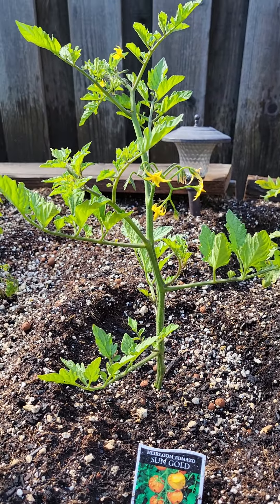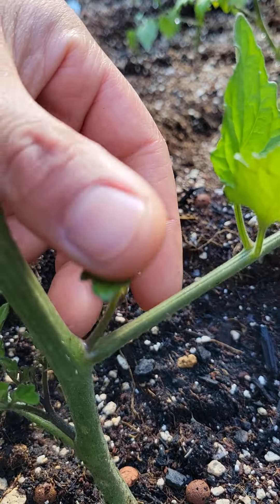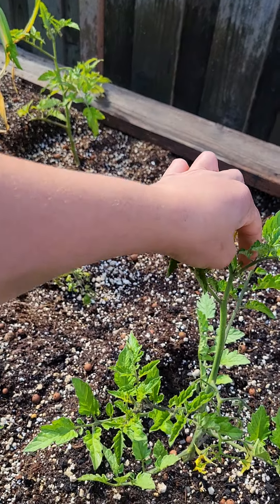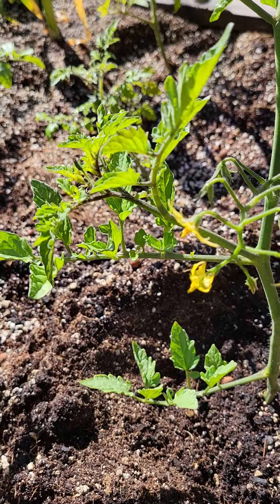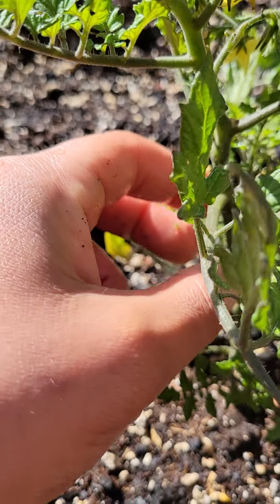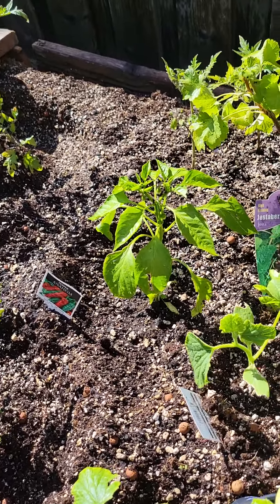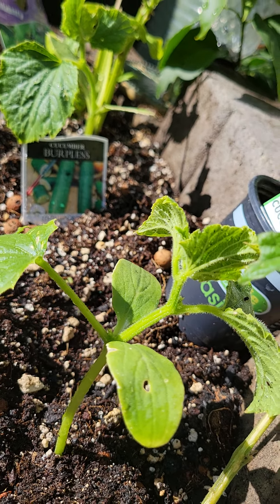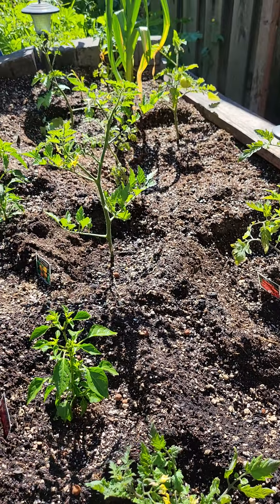Pruning tomato plants to allow more airflow by simply removing suckers.